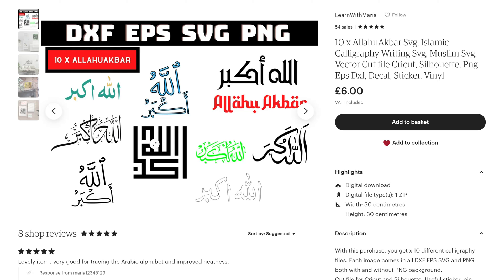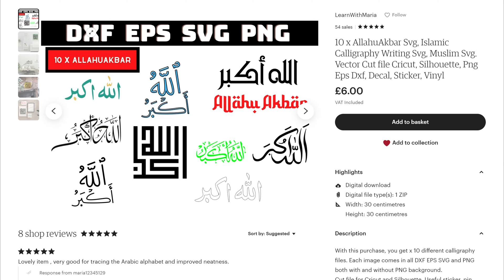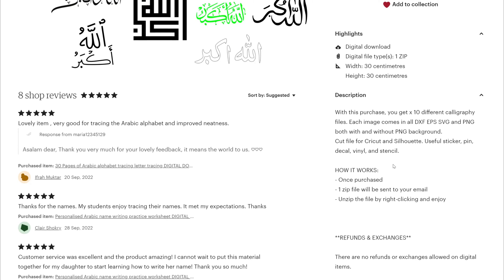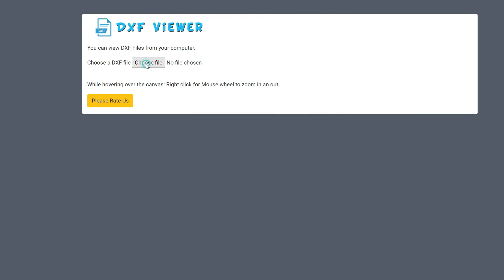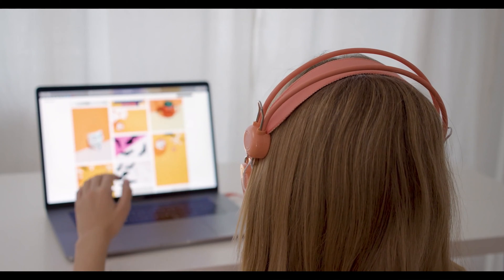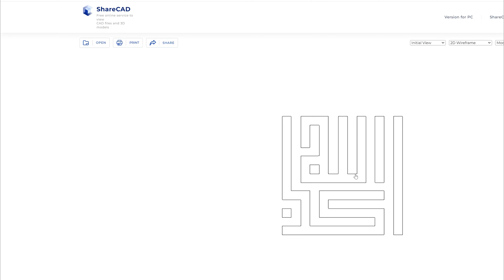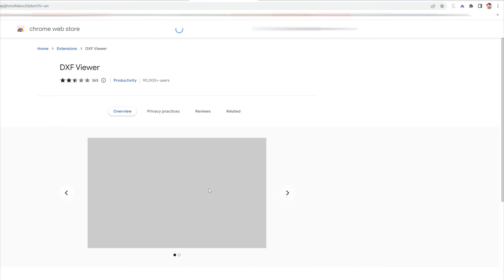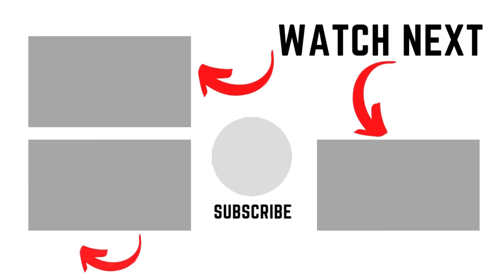✅ Selling digital templates on Etsy | DXF file viewer | Make DFX file to sell on Etsy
DXF File viewer (Chrome extension)

10 x AllahuAkbar Svg, Islamic Calligraphy Writing

📺 Links
2 n 1 headstand
Headphone stand with RGB
Wireless budget earpods
Wireless charger with RGB
Wireless Charging Receiver, for any phone
📔 THIS COVERS:

This video will show you the best program you can use to view your DXF file before selling it on to Etsy.